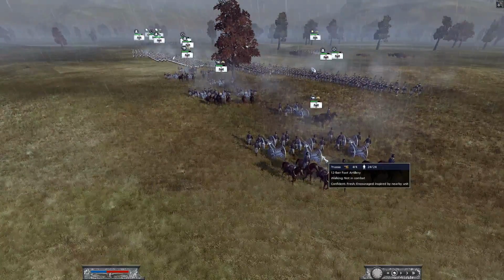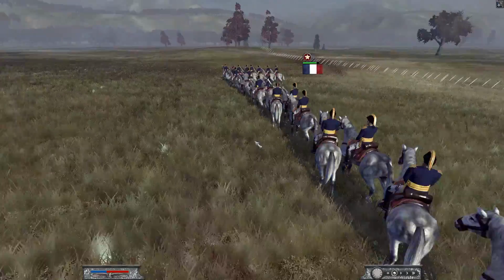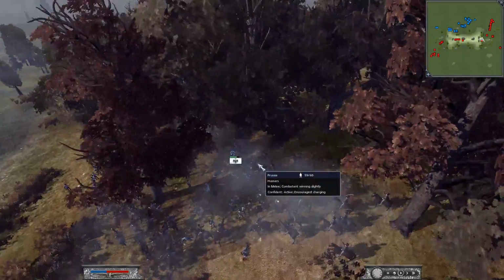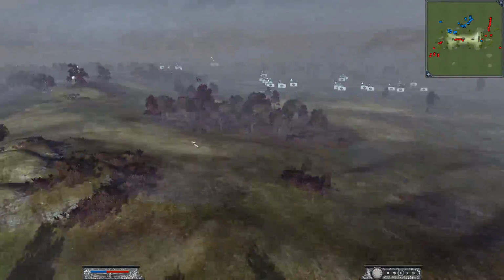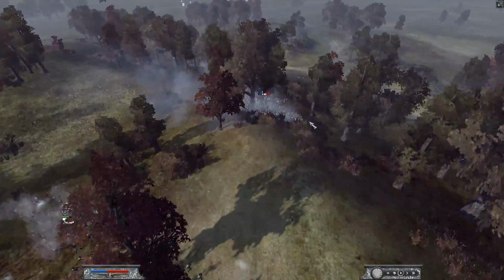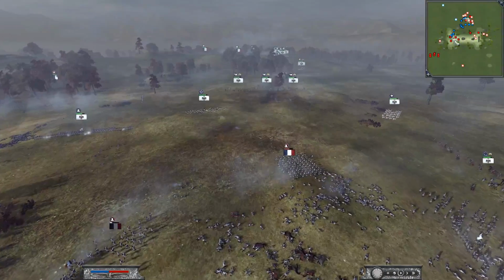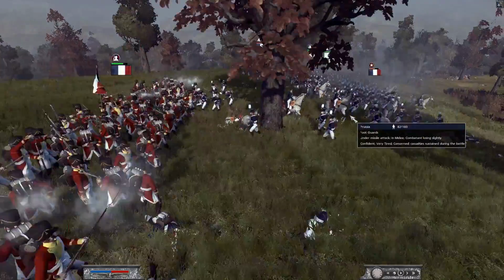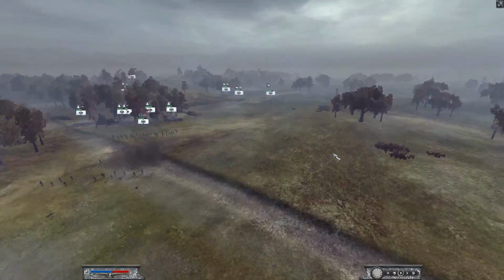The Battle Of Ulm | Napoleon Total War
Thank you guys so much for watching and thanks for 550 Subscribers :D